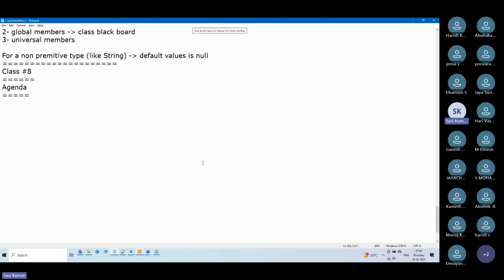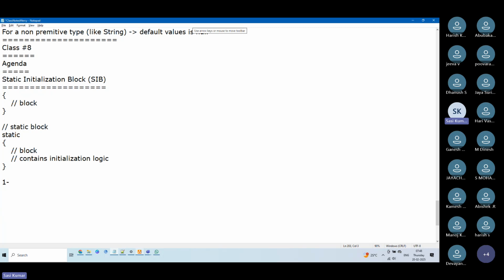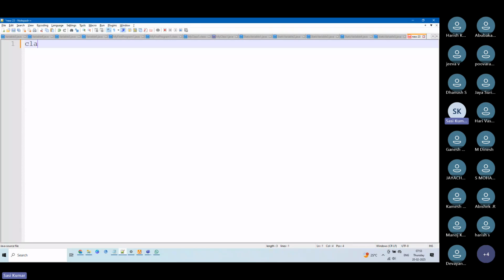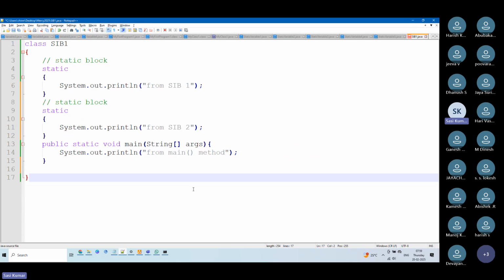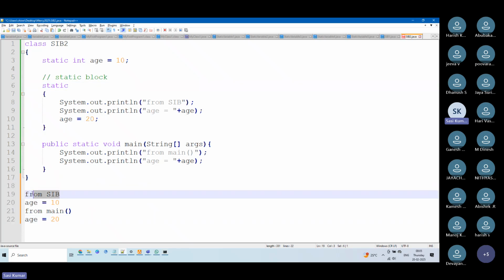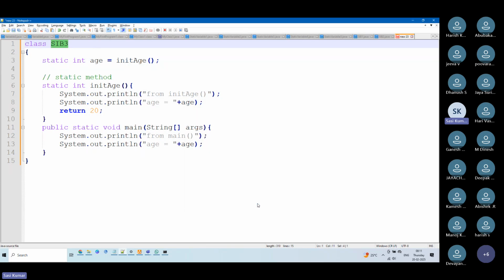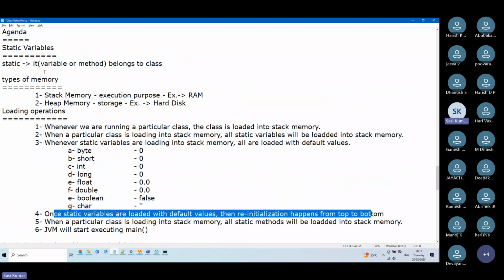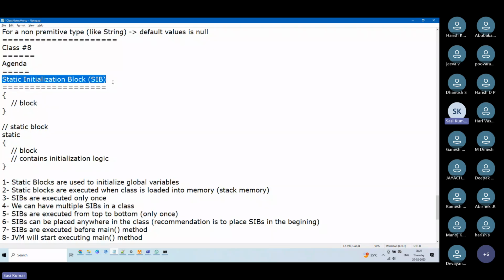7. Static Initialization blocks